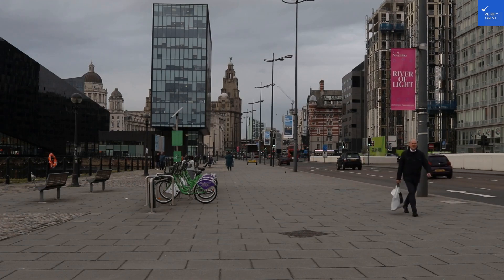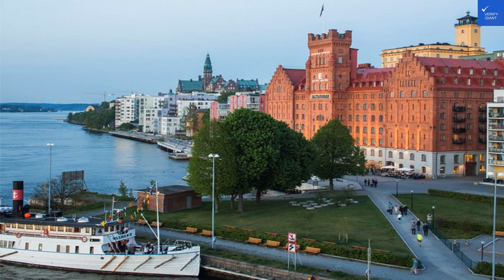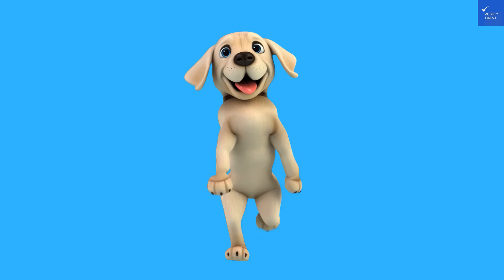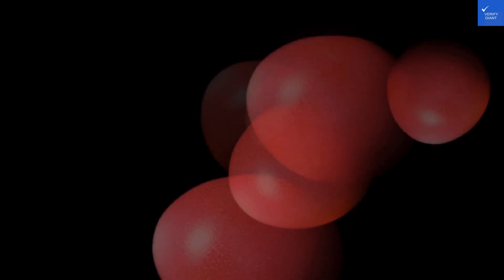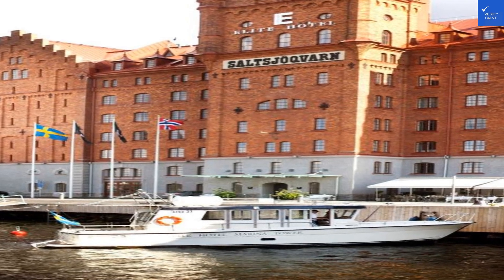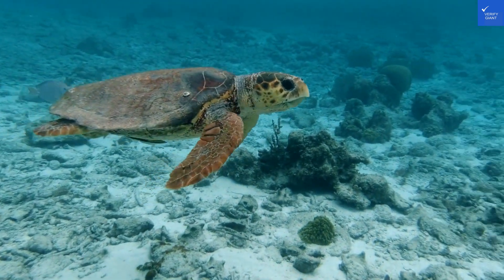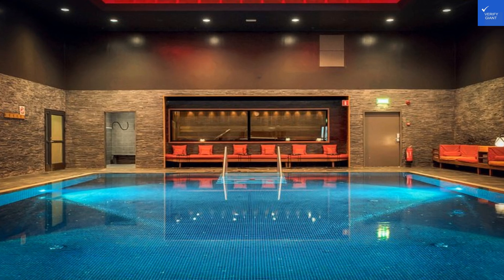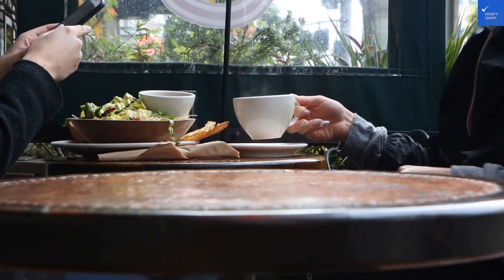Elite Hotel Marina Tower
Discover the stunning Elite Hotel Marina Tower in our latest video! Join us as we explore this luxurious waterfront hotel, perfect for both family-friendly getaways and business travel. We’ll take you through the top Elite Hotel Marina Tower amenities, including its exceptional restaurant and rejuvenating spa, ensuring you know exactly what to expect during your stay.

Watch as we provide an in-d